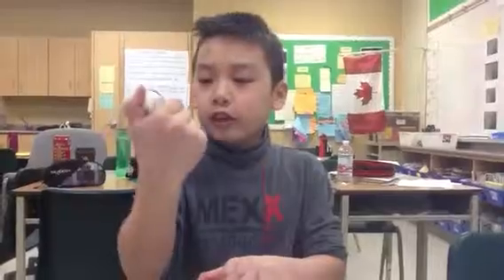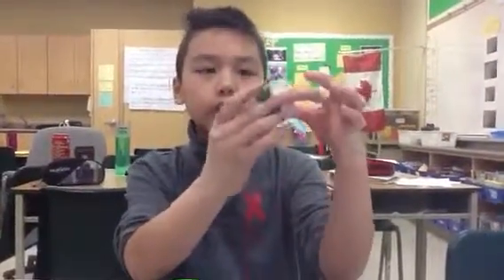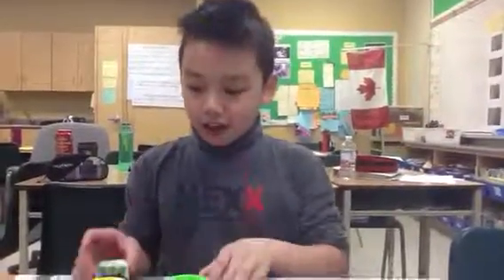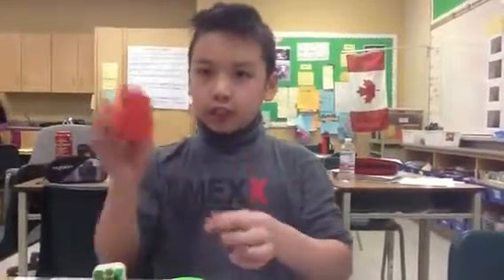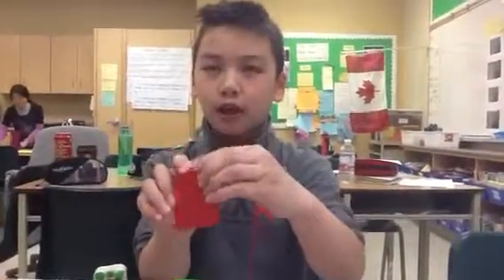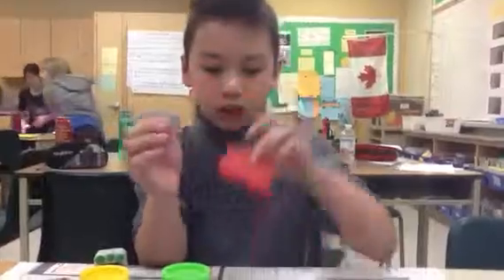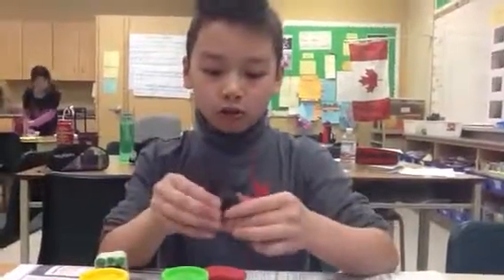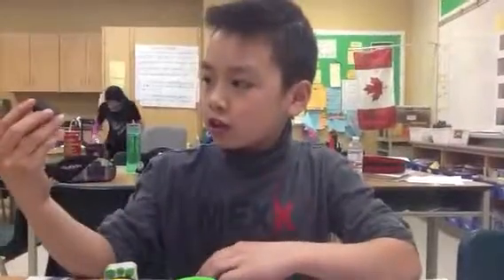LG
LG 1